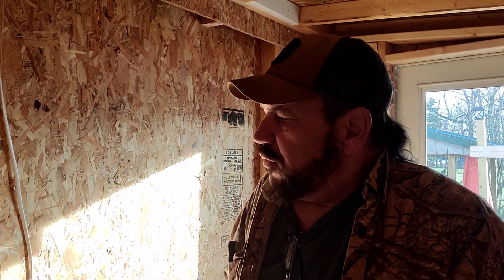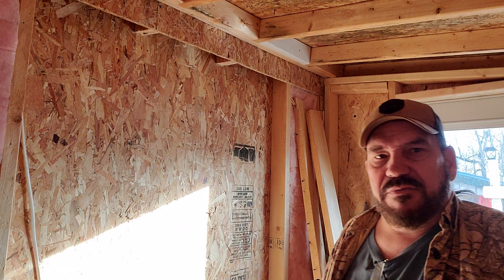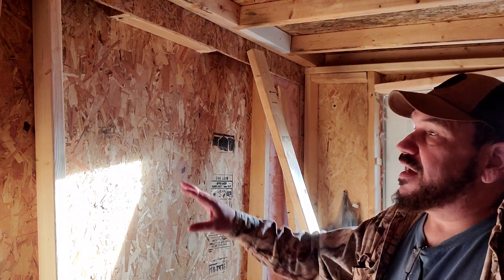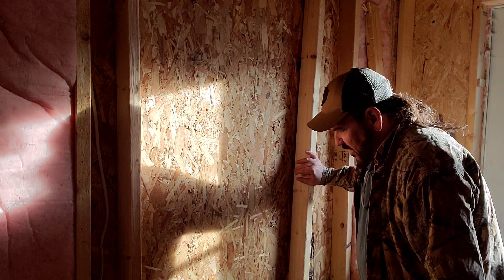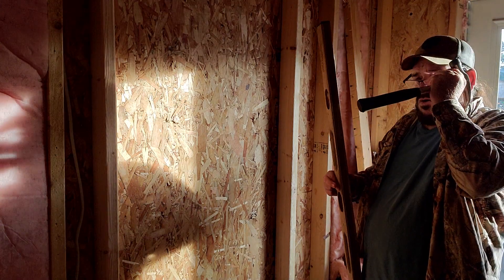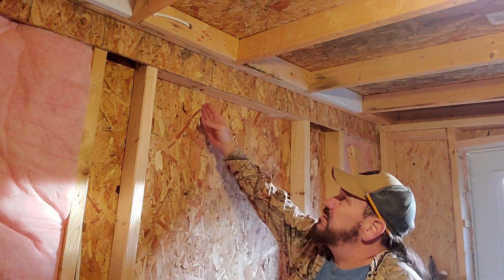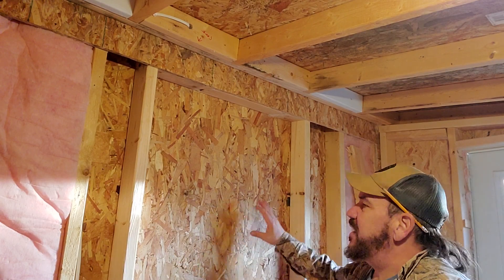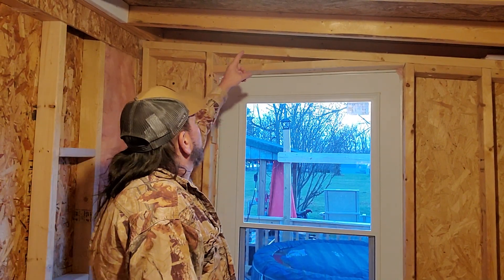Suburban Homestead Framing a NONEXISTENT door